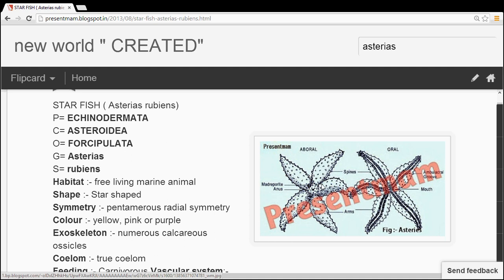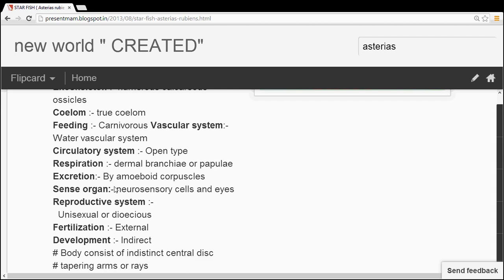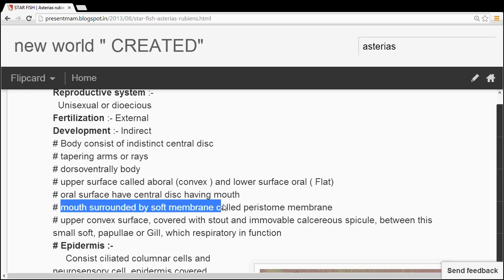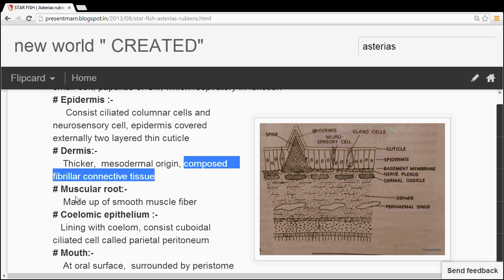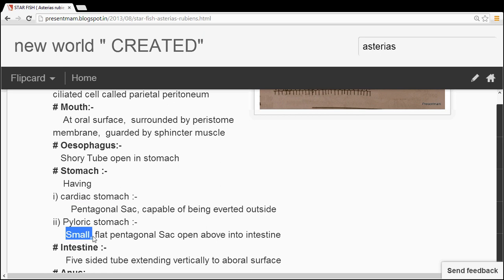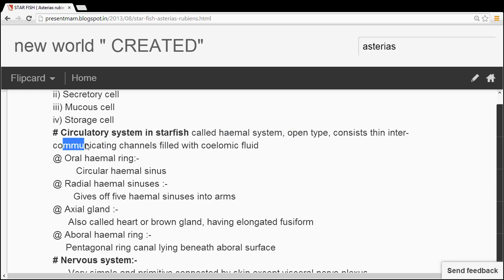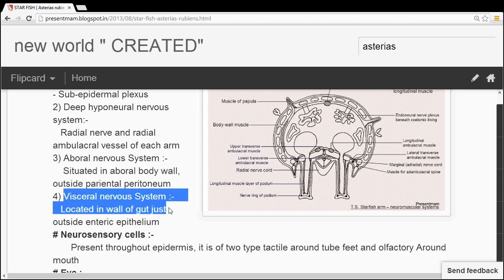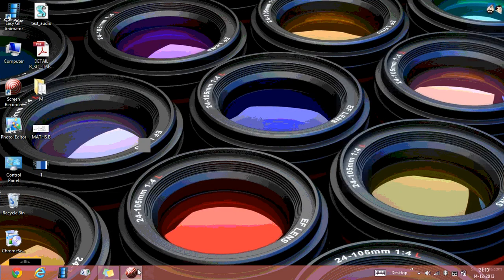Asterias rubiens in presentmam by pnkj